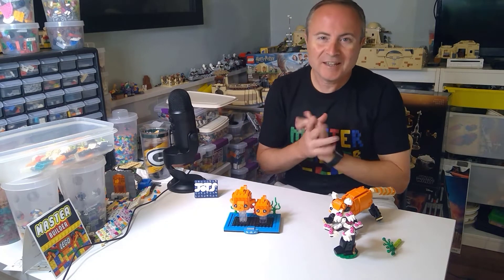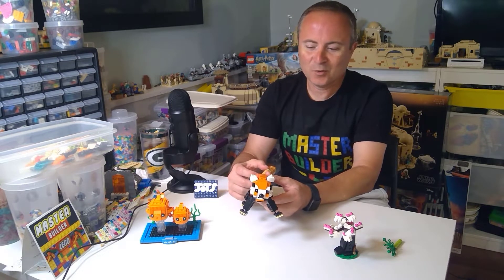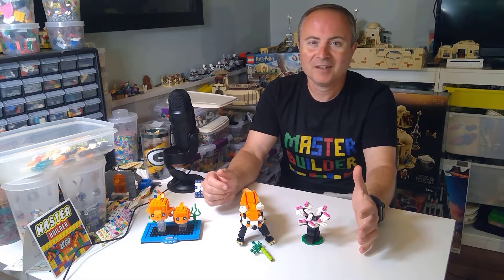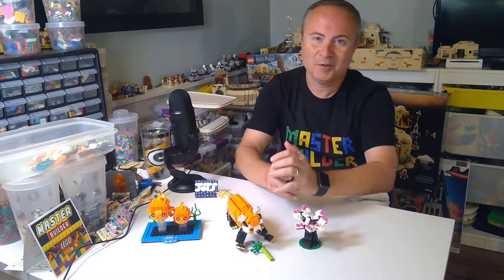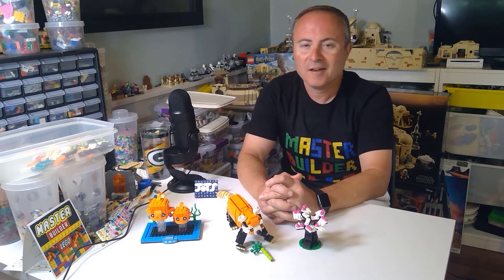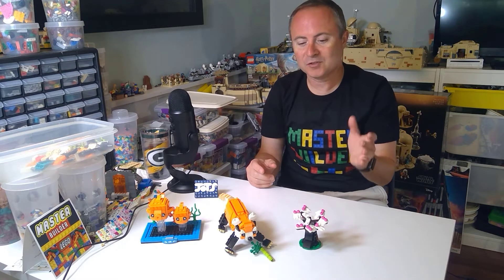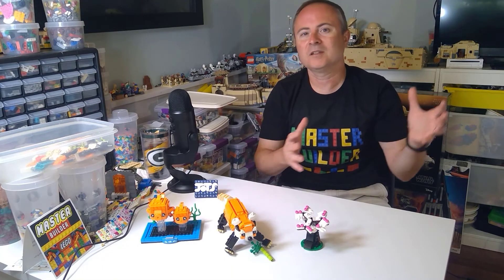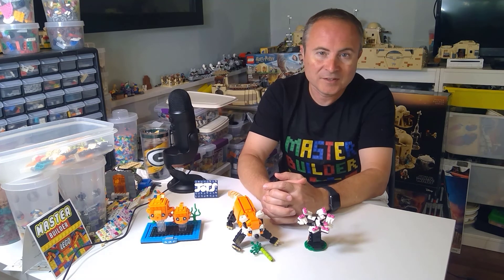Agreeing to a YES day leads to Lego fun! | Journal Entry August 8, 2022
Each week I summarize my journey in real and brick life. Another busy week with my wife out of town and I agreed to a YES day!